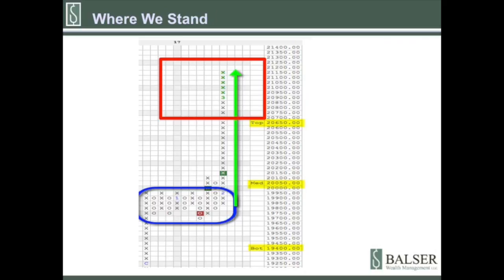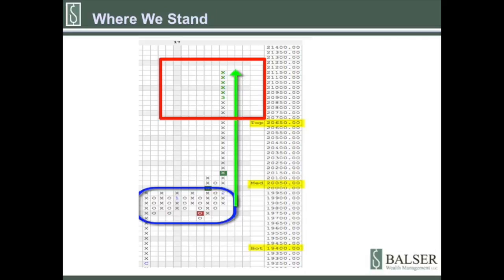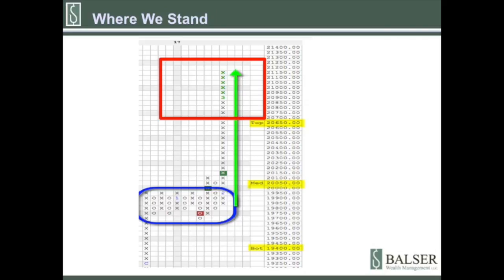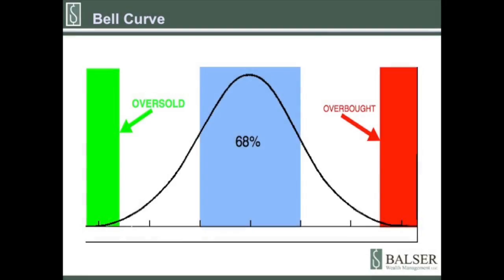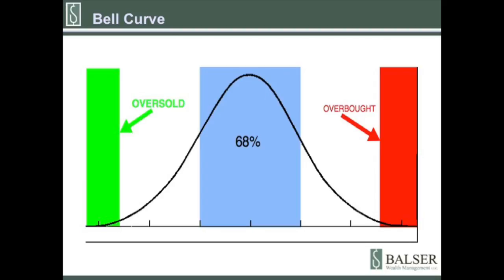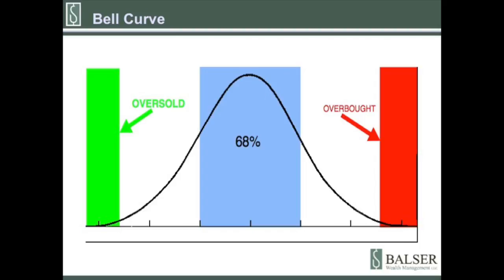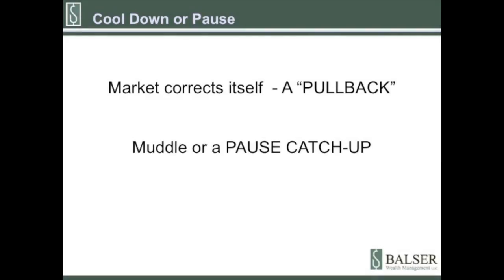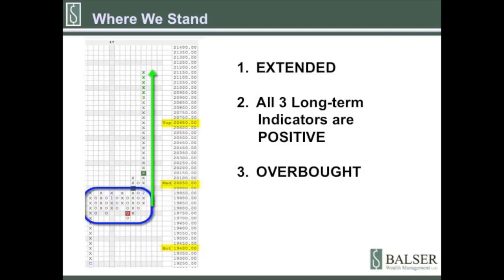Two-Minute-Tuesday Special Edition 3-1-17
In this weeks edition of Two-Minute-Tuesday, Roger gives his two cents on the state of the markets today.